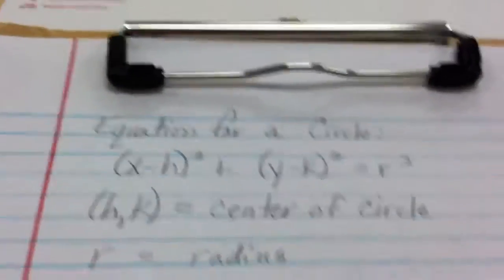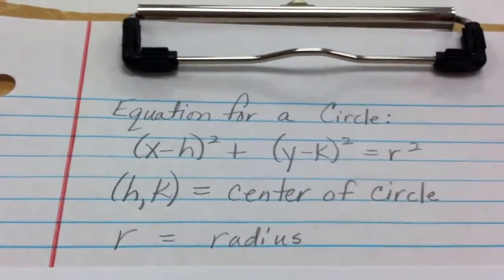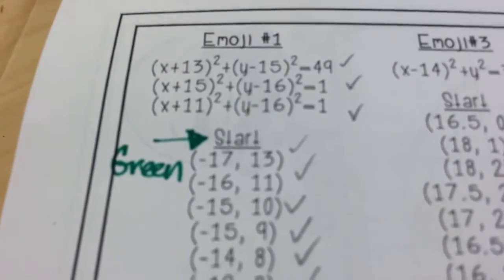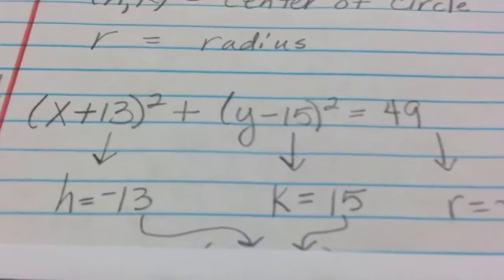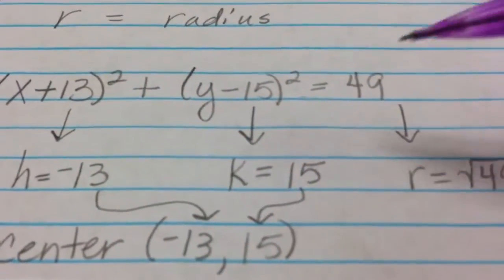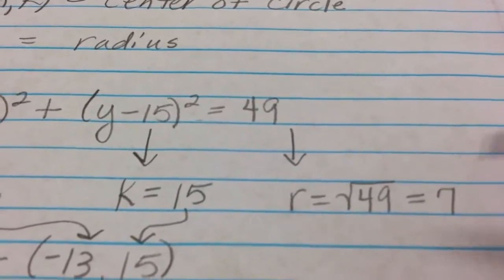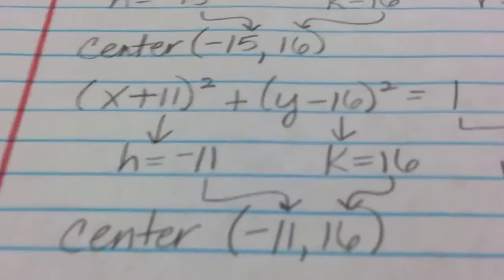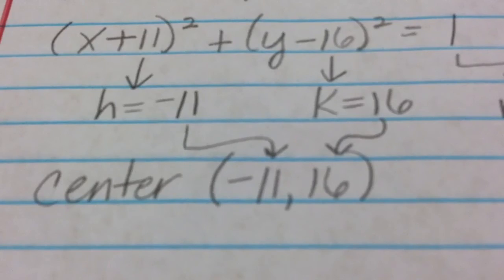Creating Emojis using equations of circles Mrs Smiley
Using equations of circles to create emojis